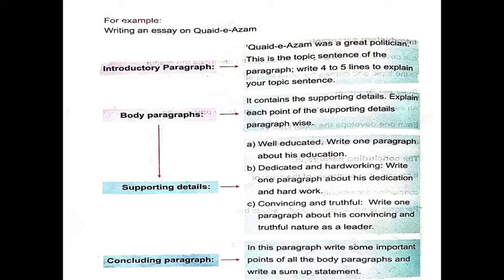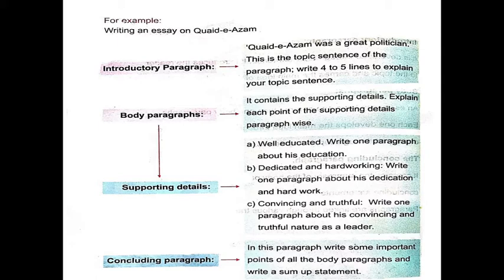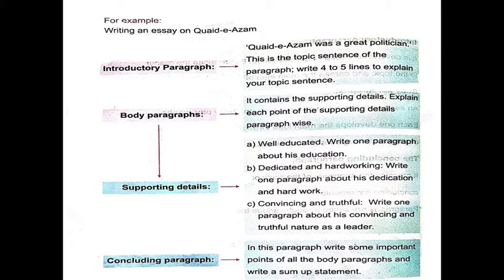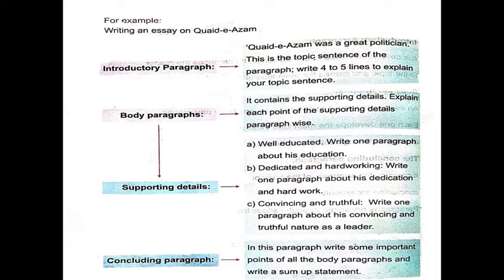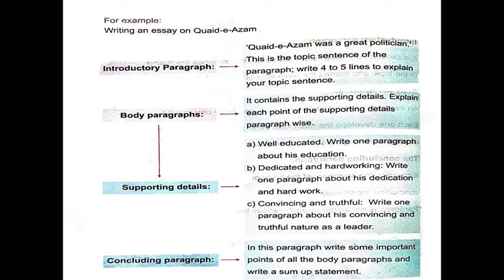How to write an essay for class 7 part 2 by Avista Anwar Balochistan textbook board Quetta.